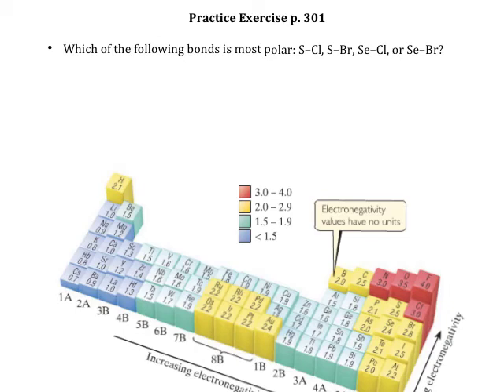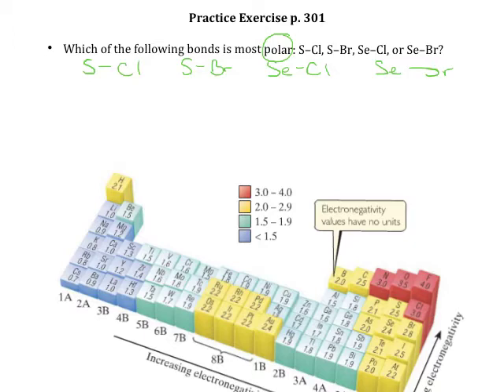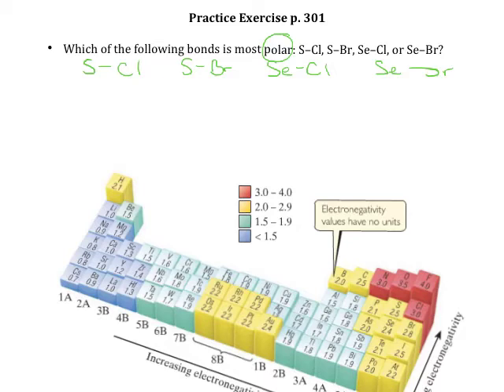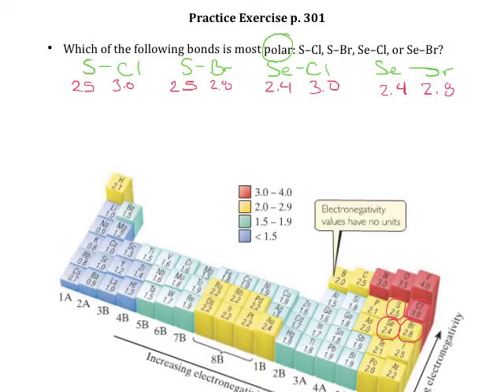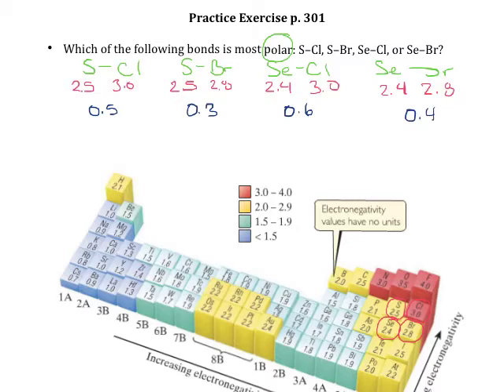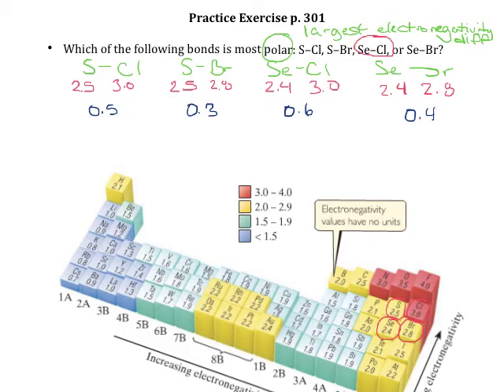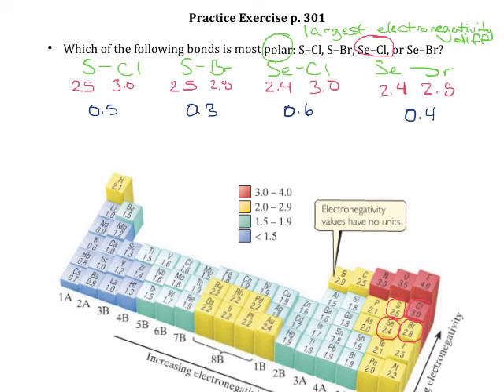Practice Exercise p 301 Bond Polarity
Rank bond polarities using electronegativity values.